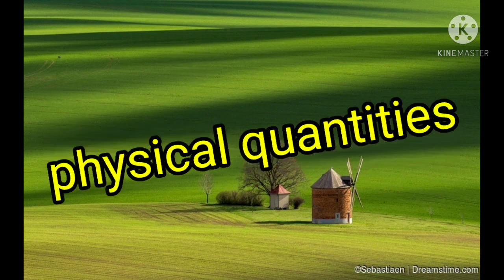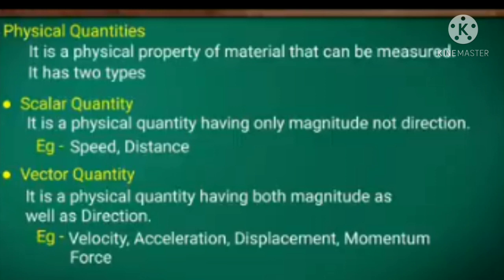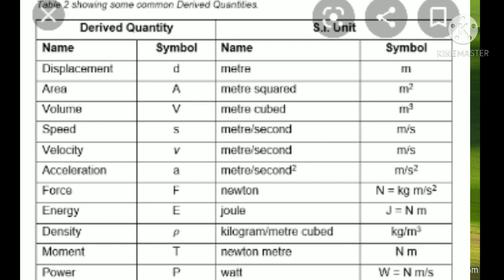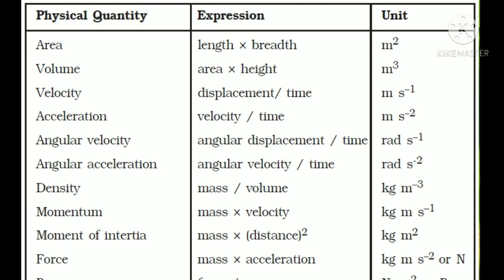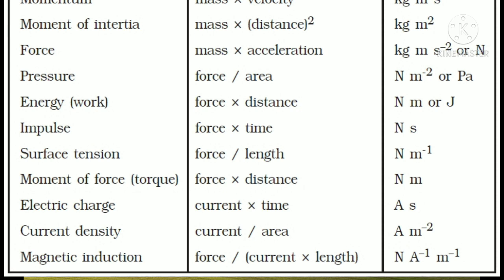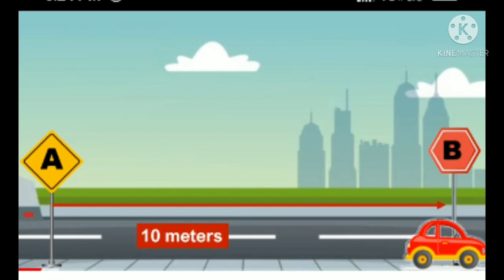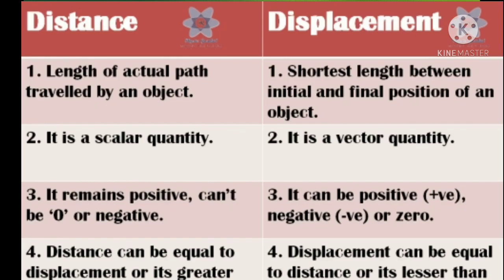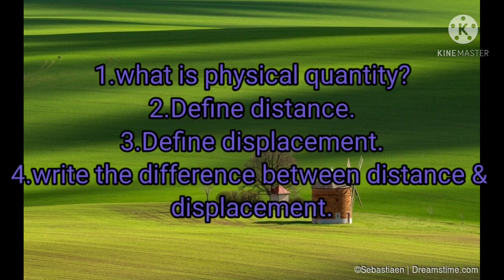Grade X - Physics || Physical Quantities || Online Class, Bethlahem Matric School